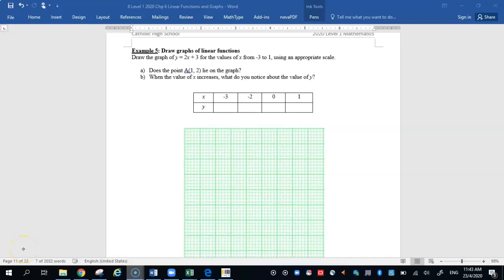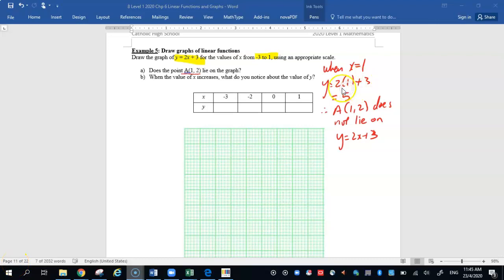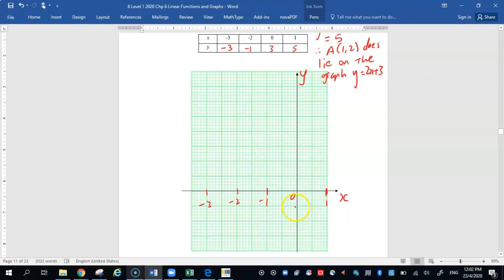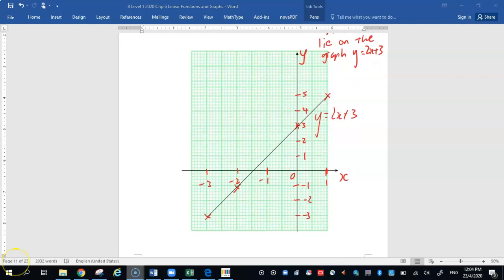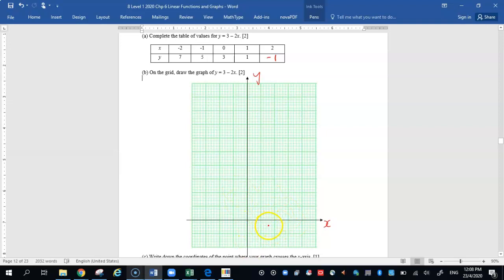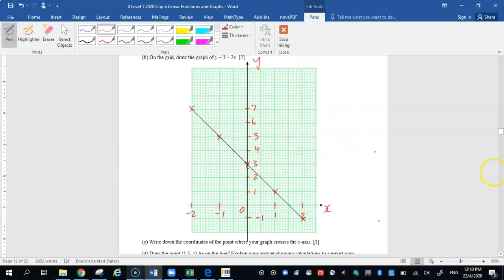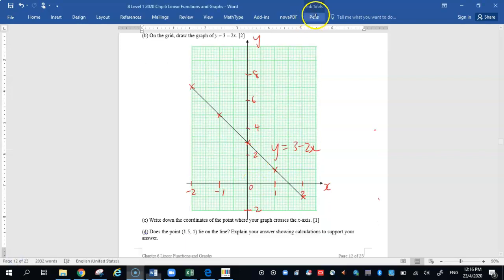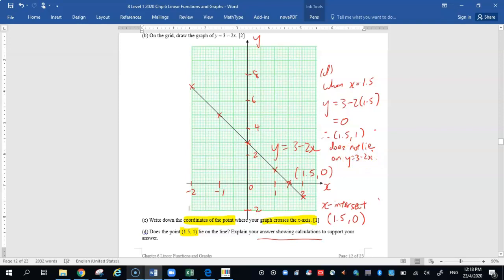Chapter 6 Pg 11 to Pg 12